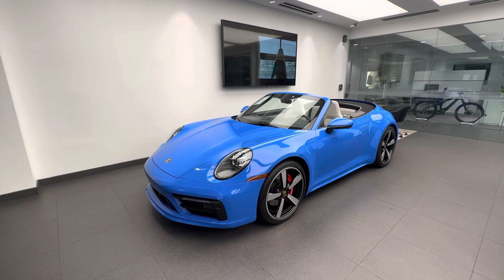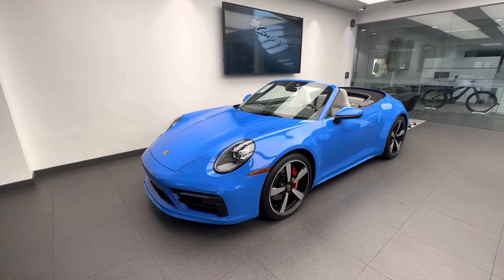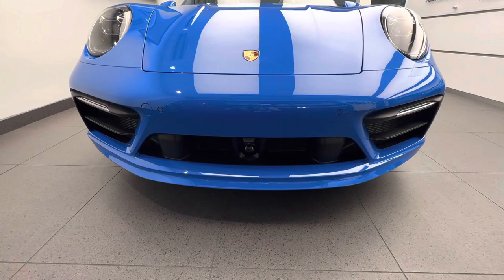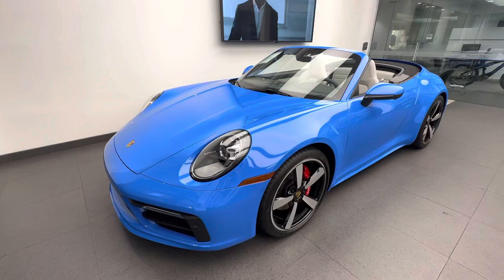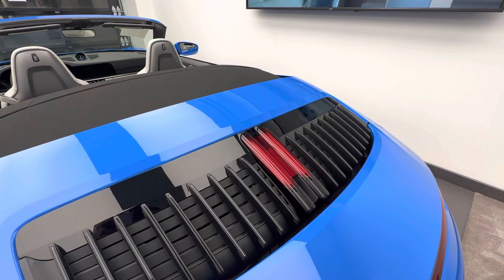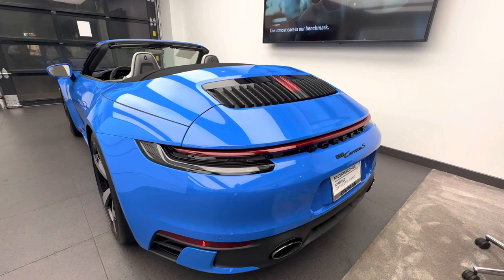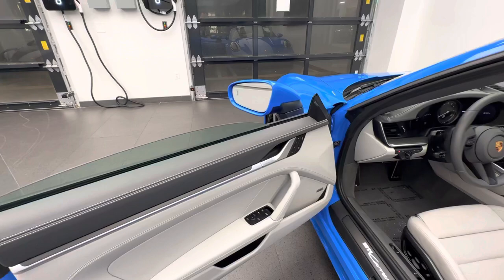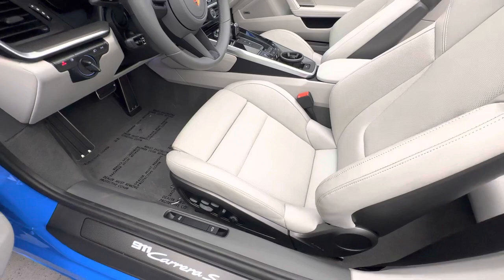2022 Shark Blue Porsche 911 Carrera S Cabriolet | Walk Around | Pre-Owned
Very sporty and nicely appointed 2022 Porsche 911 Carrera S Cabriolet in Shark Blue!